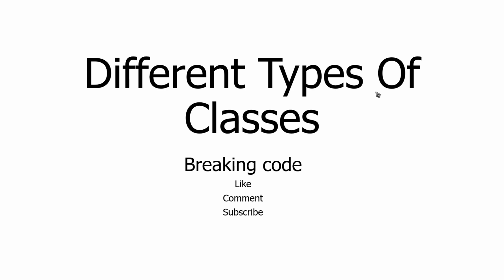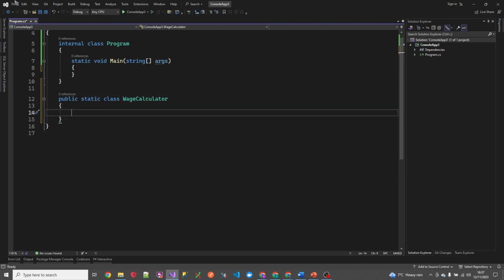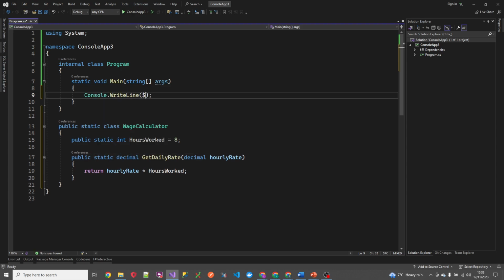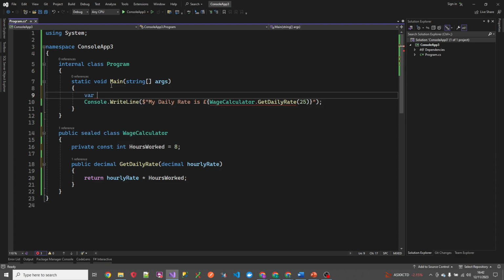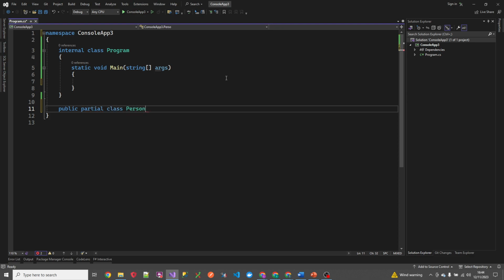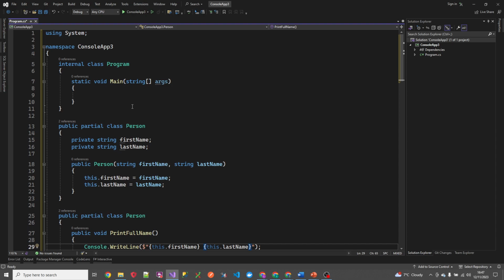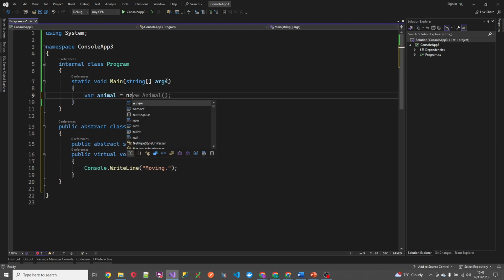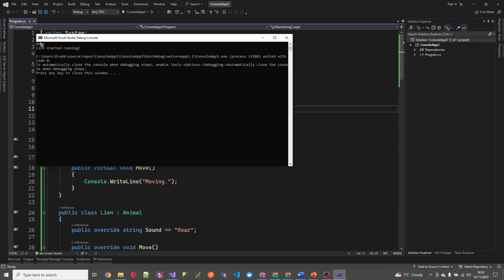Part 19 - C# Tutorial - Different Classes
1. What are the different Classes
2. Examples of the different Classes
3. the var Keyword